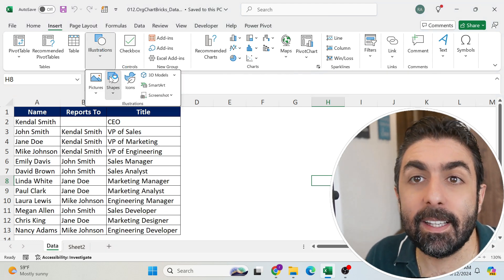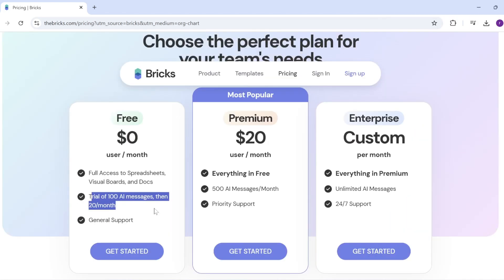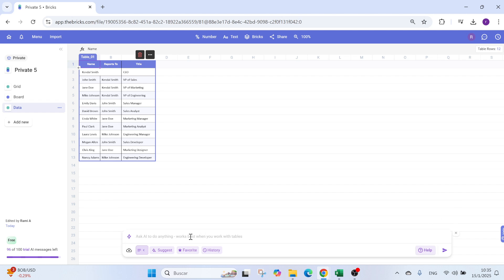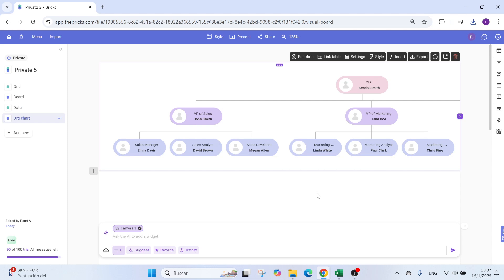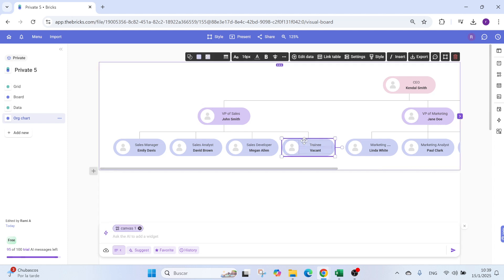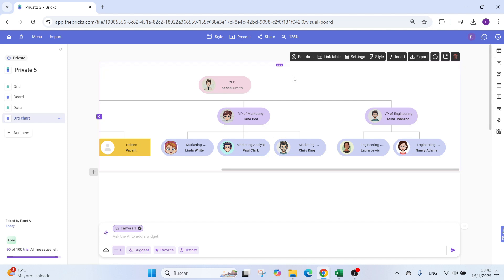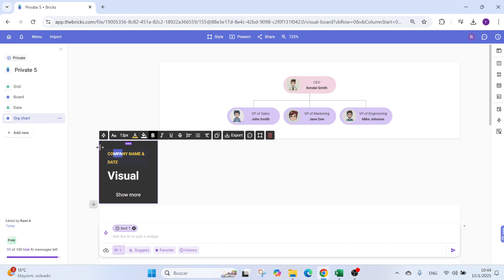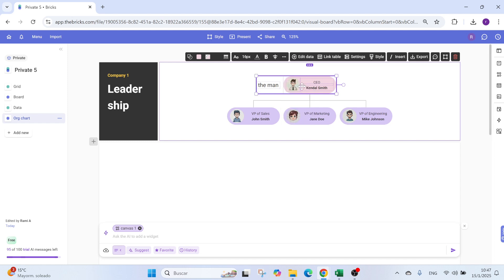AI Created An Org Chart👨‍👨‍👦 From Excel Data! For Free!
🚀 In this video, I show you how to create an organizational chart from Excel data using AI—for free! No more struggling with manual org chart creation. With Bricks, an AI-powered platform, you can instantly generate a professional org chart by simply importing your Excel data. This tool is fast, easy to use, and completely free!

📌 What You’ll Learn in This Video:
✅ How to turn your Excel data into a fully functional org chart
✅ How AI automates the process, saving you time
✅ How to customize your organizational chart effortlessly
✅ The best way to structure your data for better visualization

🔎 What is Bricks?
Bricks is an AI-driven tool designed to transform spreadsheet data into interactive visualizations, including organizational charts. Whether you're managing a team, planning a business structure, or just need a clear hierarchy, Bricks makes it easy. No coding or design skills required!

🛠️ Features of Bricks:
✔️ AI-powered automatic org chart creation
✔️ Simple drag-and-drop interface
✔️ Supports Excel data import
✔️ Offers customization options for better visualization

💡 Why You Need This Tool?

If you use Excel for data management and need an org chart quickly, this tool is a game-changer.
AI eliminates manual formatting, so you can focus on organizing and managing teams.
You don’t need expensive software like Visio—this is 100% free!

00:00 Create An organisation chart
00:17 Create An organisation chart - The bricks
01:30 Create An organisation chart - How to prompt
03:02 Create An organisation chart - Download
03:15 Create An organisation chart - Changes
05:47 Create An organisation chart - Pictures
06:48 Create An organisation chart - Filtering
07:24 Create An organisation chart - Sharing and presentation